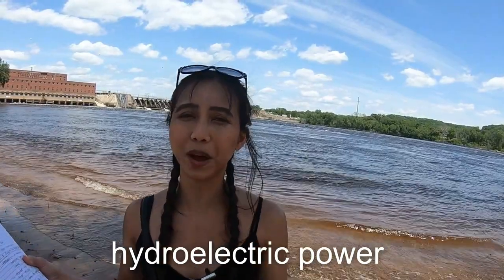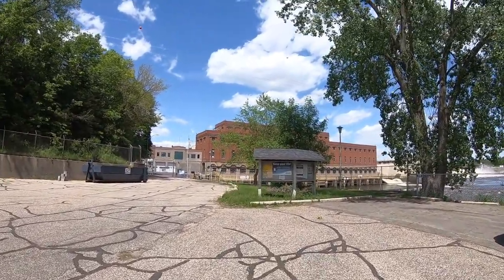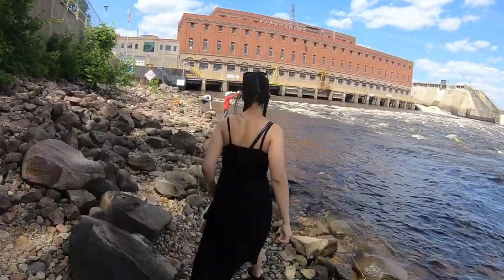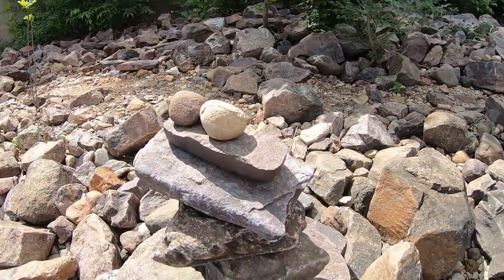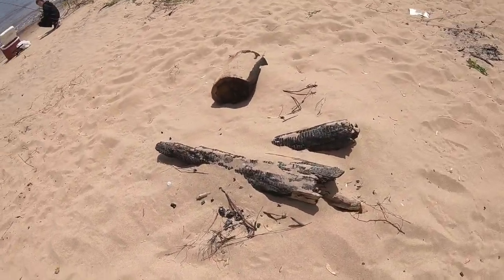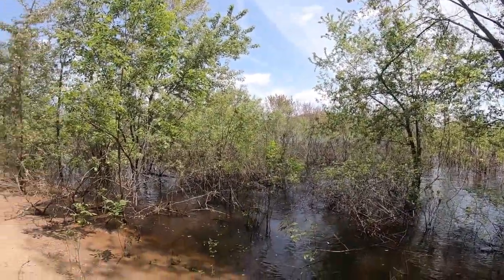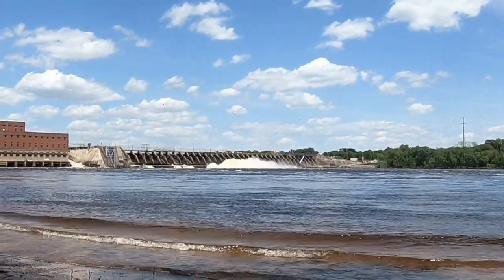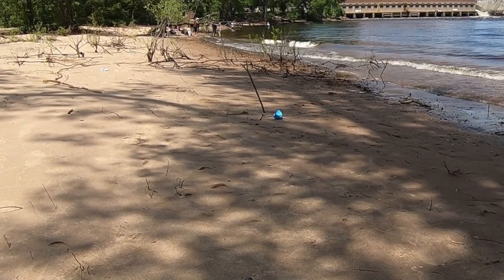Prairie Du Sac Dam Tour & History_American&Filipina Journey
Join us on our visit to the Prarie Du Sac Dam and learn a Little bit about its history.

Camera Used:
GoPro 6

Animotica